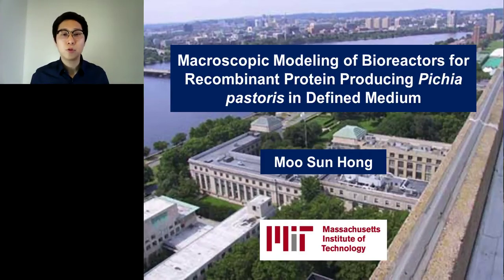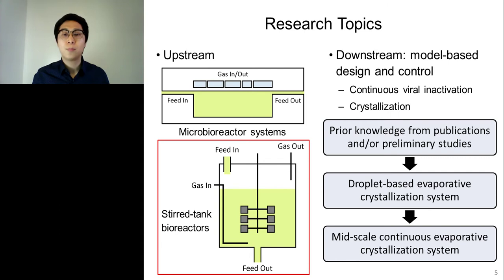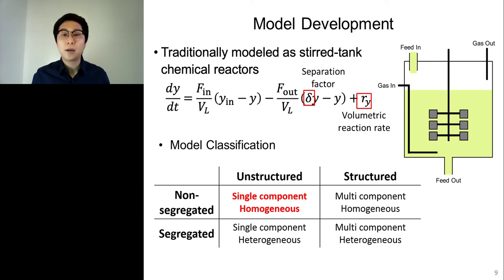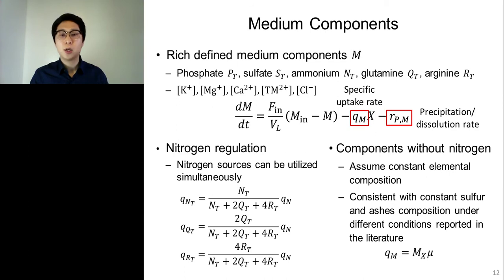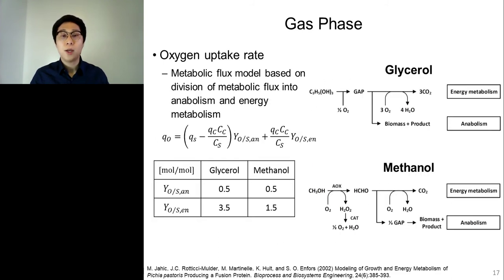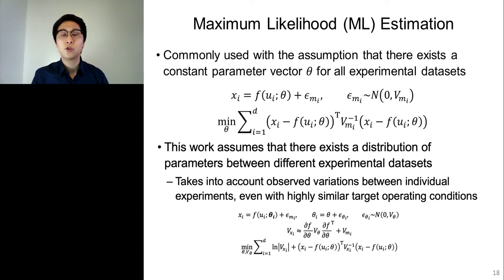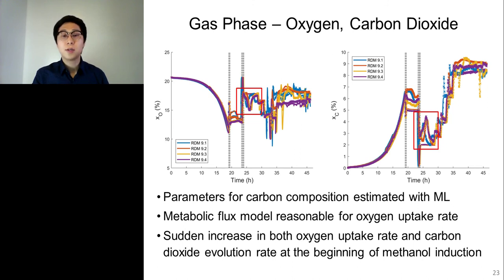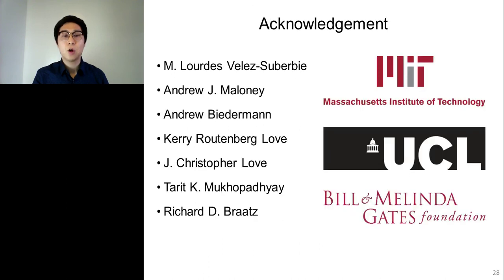Macroscopic Modeling of Bioreactors for Recombinant Protein Producing Pichia pastoris in Defined...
Presented By: Moo Sun Hong

Speaker Biography: Moo Sun Hong is a researcher at the Massachusetts Institute of Technology (MIT) in the group of Prof. Richard D. Braatz. Moo Sun received a B.S. in Chemical and Biological Engineering from Seoul National University and was the top graduate in its College of Engineering. He received an M.S. in Chemical Engineering Practice from MIT and the Jefferson W. Tester Prize for enthusiasm and leadership in the Practice School. He has constructed mathematical models for multiple bioreactor configurations and does research in the model-based design and control of continuous protein crystallization and viral inactivation.

Webinar: Macroscopic Modeling of Bioreactors for Recombinant Protein Producing Pichia pastoris in Defined Medium

Webinar Abstract: Discuss current trends in biopharmaceutical manufacturing operations and control

 Describe a mathematical model that incorporates solution chemistry to more accurately predict bioreactor data

Earn PACE Credits:
1. Make sure you’re a registered member of LabRoots
2. Watch the webinar on YouTube or on the LabRoots